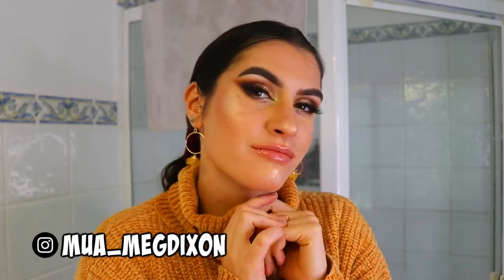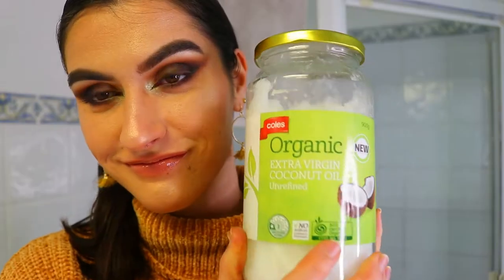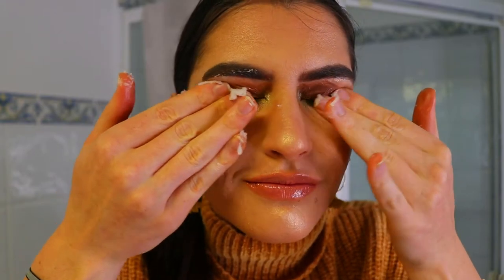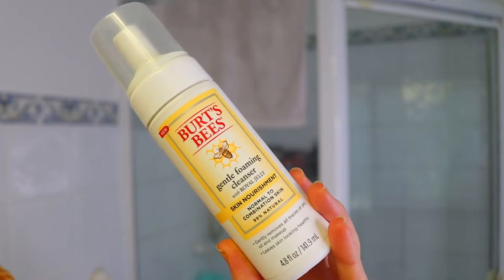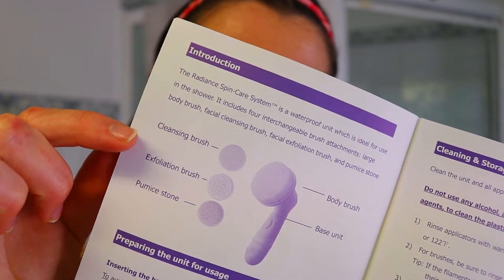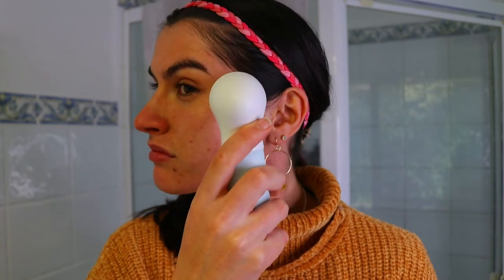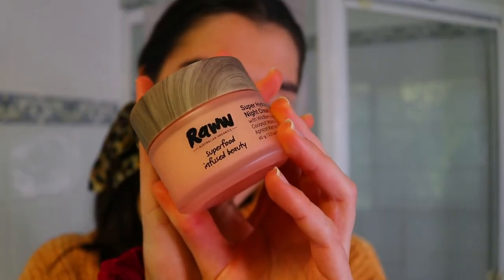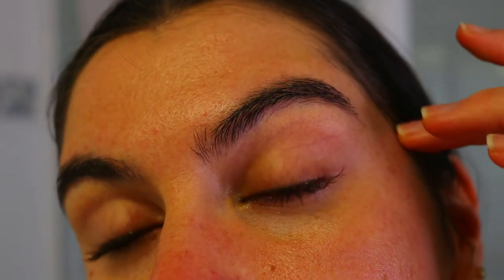Get UNREADY with me! Night Routine to keep my skin ACNE FREE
I get a lot of you asking how I keep my acne at bay so I thought I'd show you my routine that helps me to keep feeling good and my skin glowing and ACNE FREE.

LET’S CONNECT!